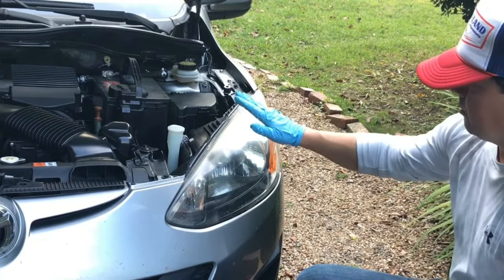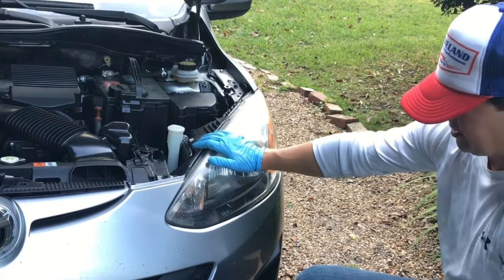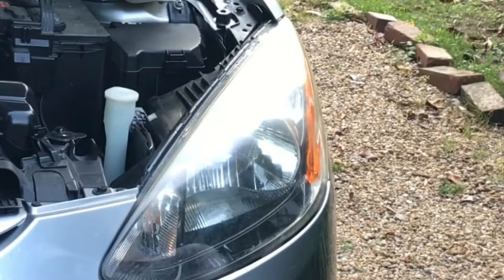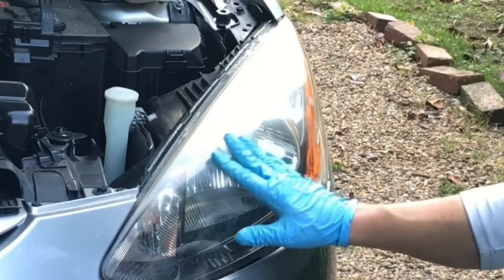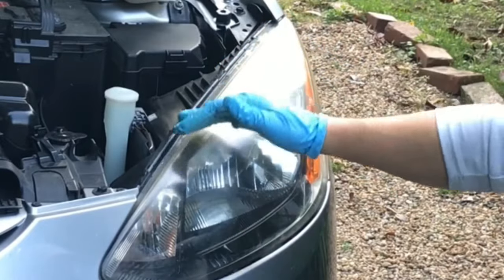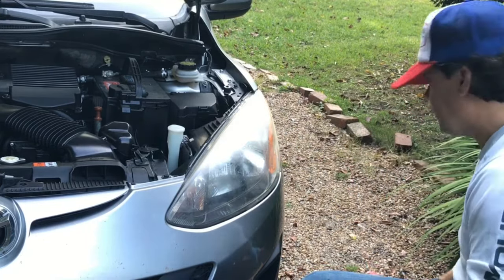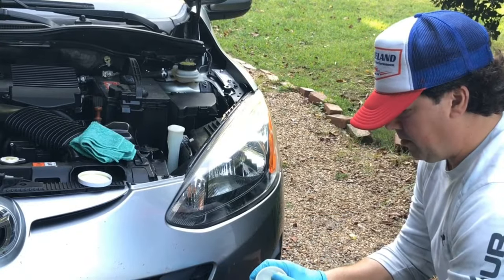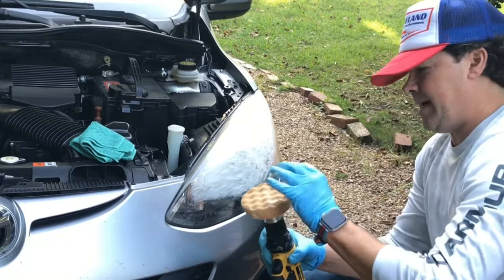Car Detail | Step Your Headlight Game up with MOTHERS on a 2013 Mazda2!!!!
This is a video demonstrating how to restore headlights quickly on a 2013 Mazda2 using Mothers Mag and Aluminum Polish!

Mother’s Aluminum and Mag Polish